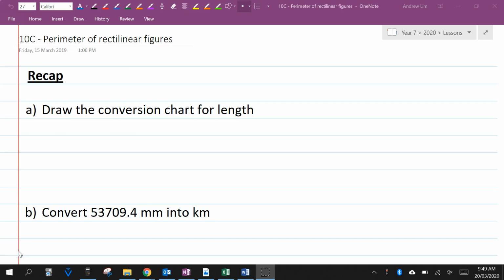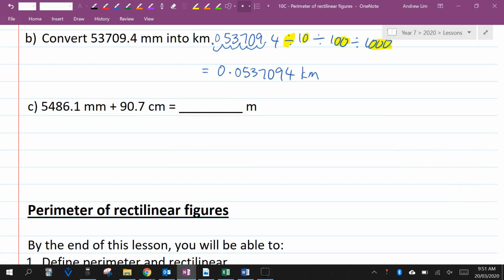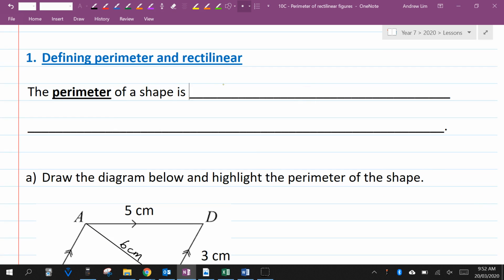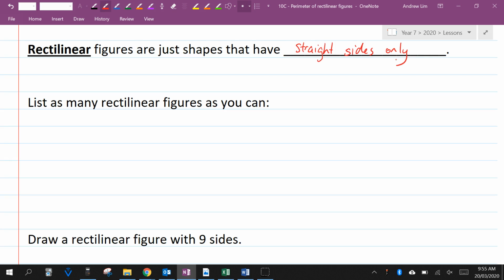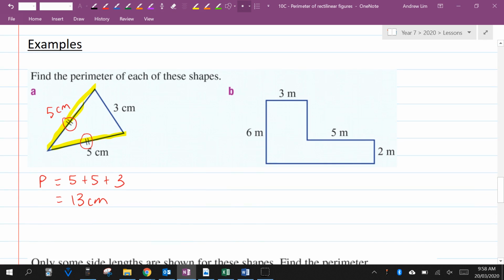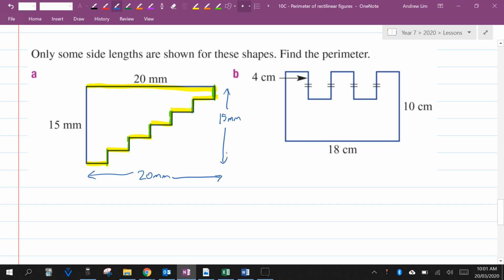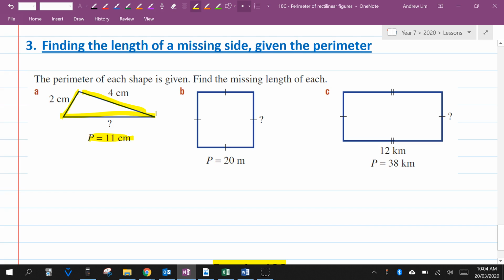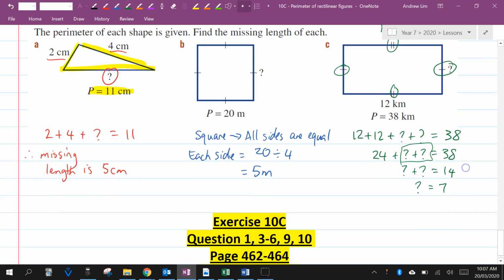Perimeter of rectilinear figures